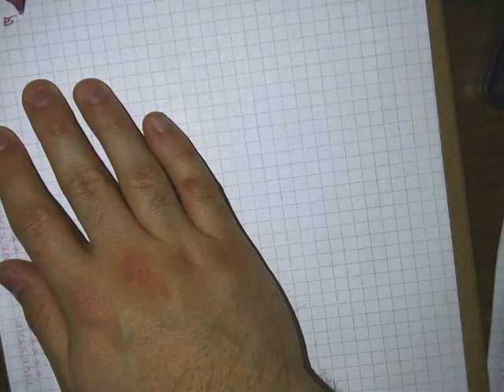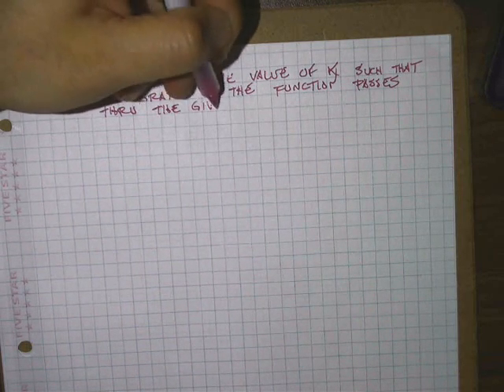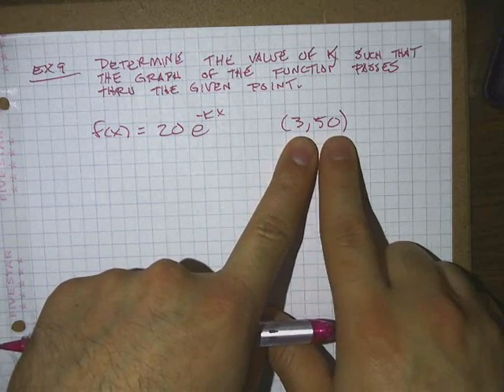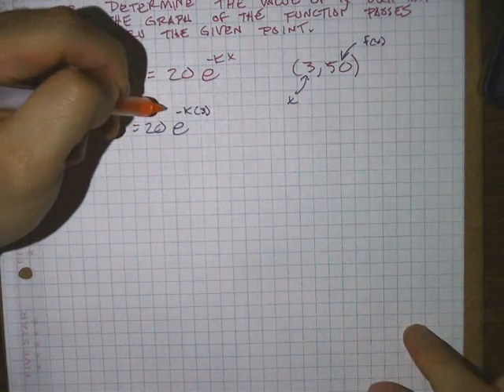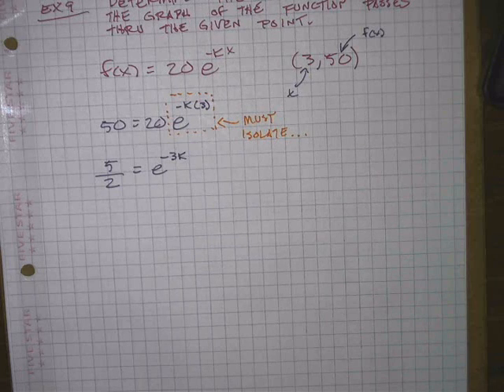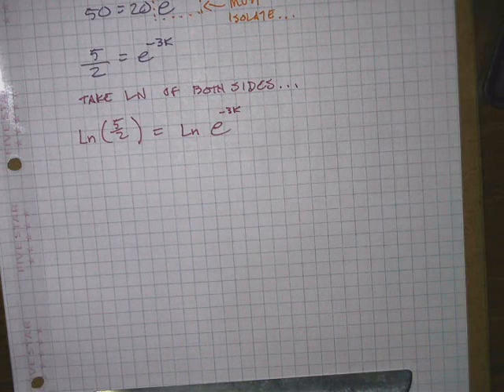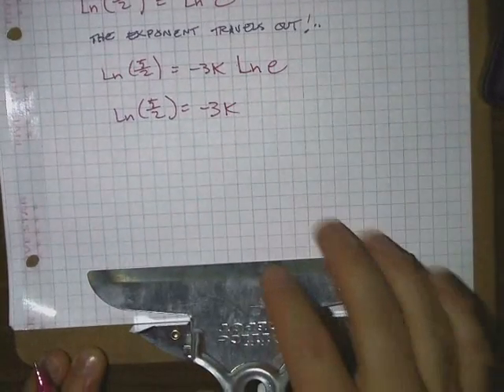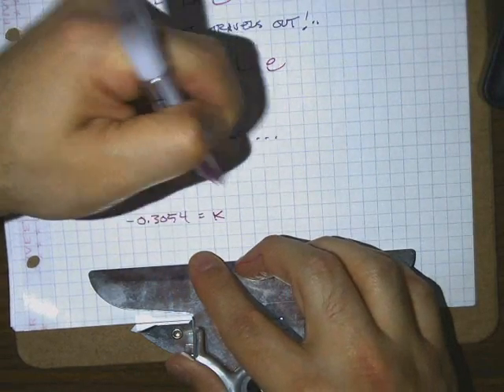Log Example: Solving for the Exponential Equation